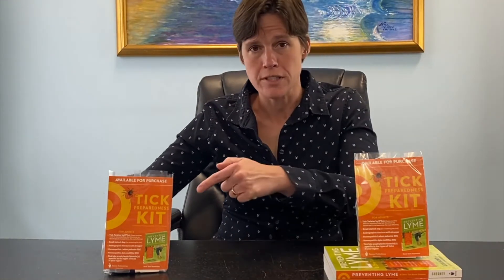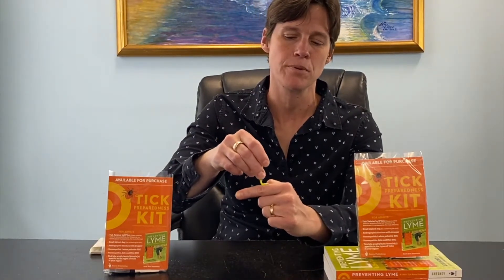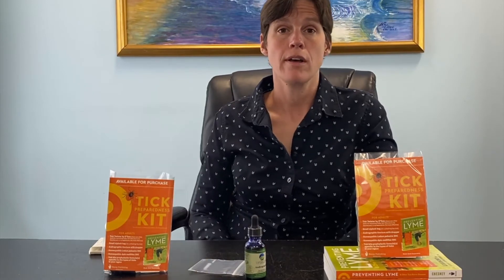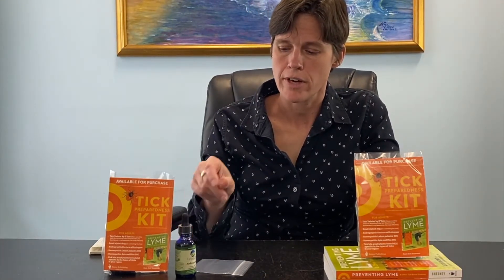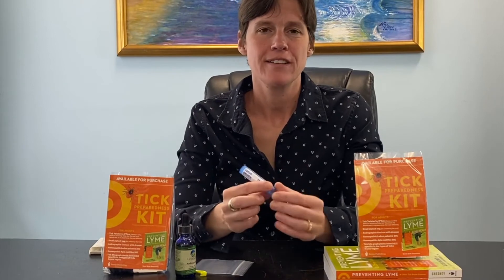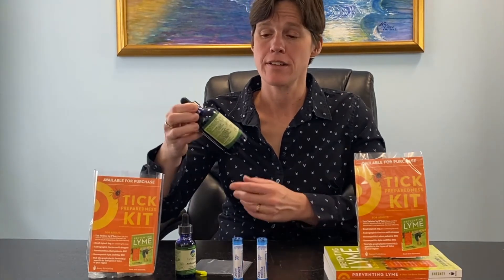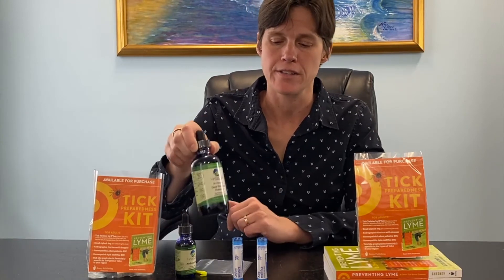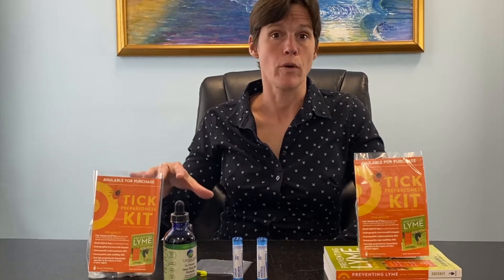Dr. Chesney's Tick Preparedness Kit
As described in the book Preventing Lyme and Other Tick-Borne Diseases by Alexis Chesney ND, contents included in the Tick Preparedness Kit:
-Tick Twister by O’Tom (there are other tools for removing ticks, but this one is my favorite and, in my experience, the most effective)
-Small ziplock bag (for collecting the tick)
-Andrographis tincture with dropper
-Homeopathic Ledum palustre 30C
-Homeopathic Apis mellifica 30C
-4 ounce Deer Tick Bite Formula